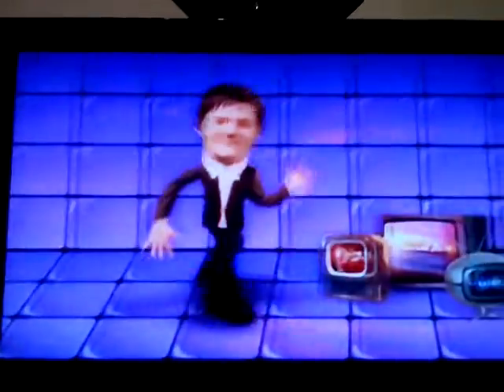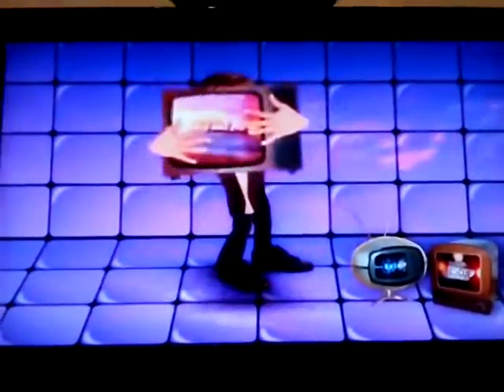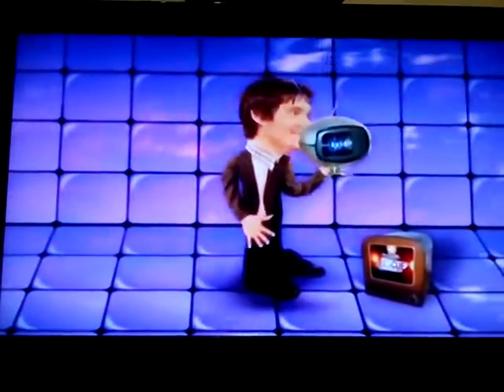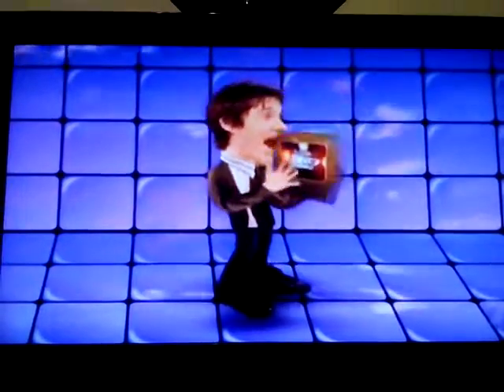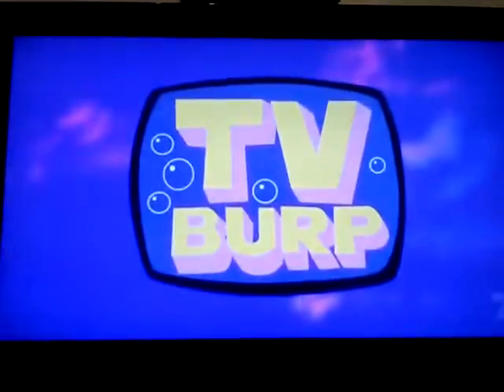Rare 2009 Australian TV Burp Intro Starring Ed Kavalee!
Australian Version Of Harry Hill's TV Burp, With Ed Kavalee Rather Than Harry Hill!